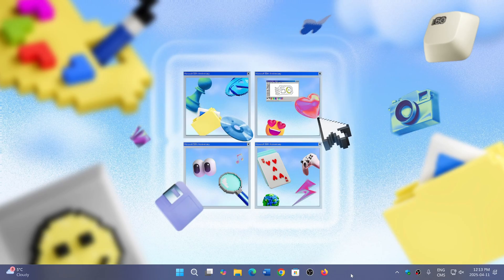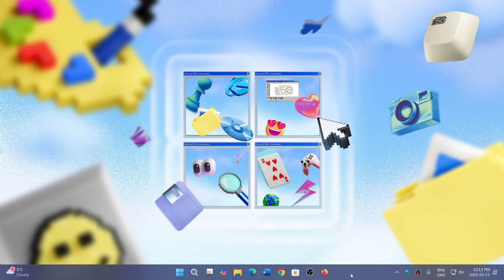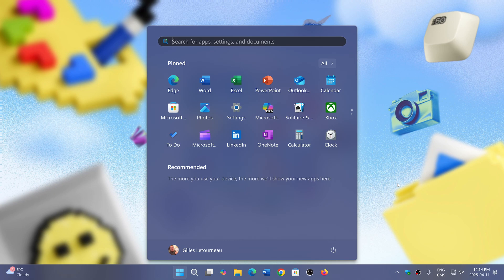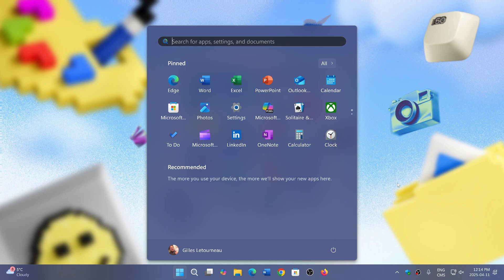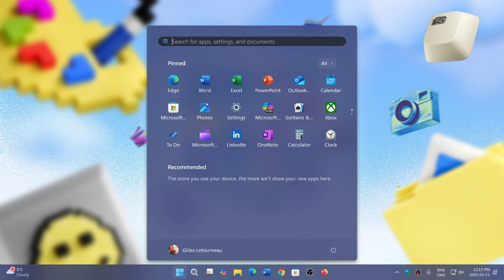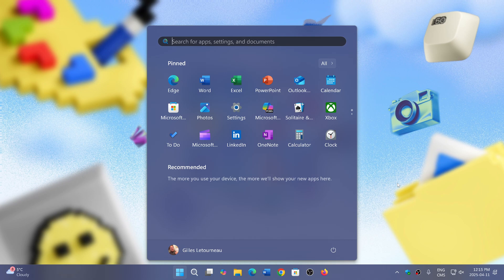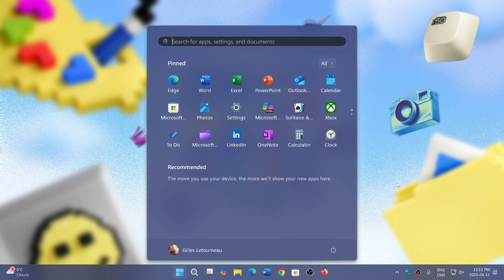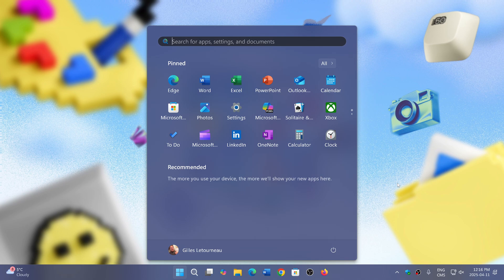Windows 11 Recall feature back in the insider rings for testing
Opt in only,   requires Windows Hello sign in and more privacy and security